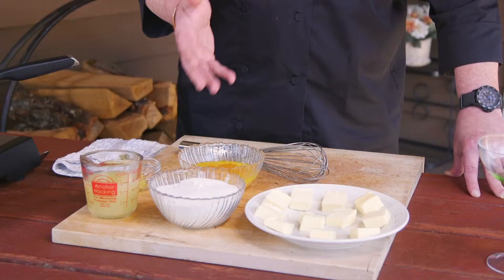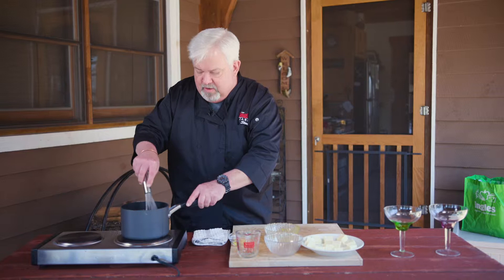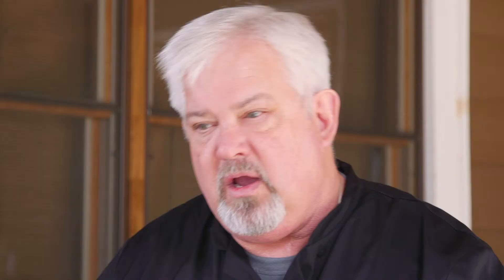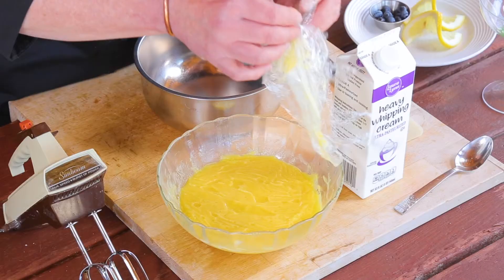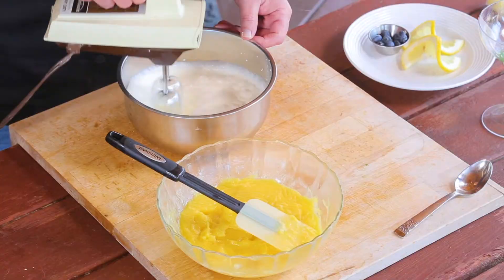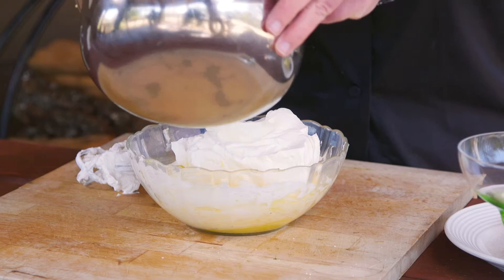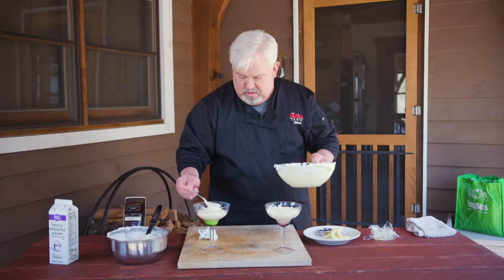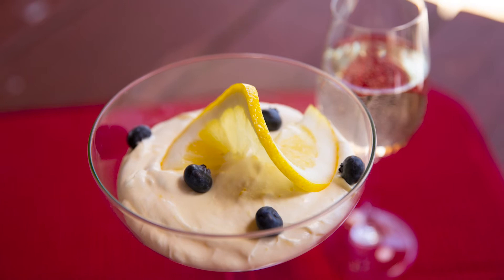Ingles Table - Steve Woronoff | Lemon Curd Mousse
Shopping List

•10 large egg yolks
•1 1/4 cup sugar
•3/4 cup fresh lemon juice
•1 stick unsalted butter, cut into pieces and softened
•1 tbsp freshly grated lemon zest
•1 1/4 cup heavy cream

•In a heavy saucepan whisk together the egg yolks and the sugar, then whisk in the lemon juice and butter.
•Cook the mixture over moderately low heat whisking constantly for 5 to 7 minutes or until the mixture reaches the boiling point but do not let it boil.
•Strain the curd through a fine sieve set over a bowl.
•Next stir in the lemon zest then let the curd cool covering the surface with plastic wrap.
•Chill the curd, covered for at least 4 hours or overnight.
•In a large bowl that has been chilled, pour in the heavy cream and with an electric mixer beat the cream until it forms stiff peaks.
•Now fold in a quarter of the beaten cream into the curd, this will lighten the curd.
•Next, fold in the remaining cream gently.
•Transfer the curd to a serving bowl and chill covered overnight.
•To serve spoon portions into a dessert glass and top with a lemon twist and fresh blueberries.

Wine pairings:

•Asti-spumante – Is a sparkling Italian white wine made with the Moscato Bianco grape, it is sweet and low in alcohol and is often served with fruit desserts, it does have enough acidity to be versatile. A sweet sparkling wine it has a highly perfumed nose of Asian pear, honeysuckle, and nectarine.

•Vintage Tawny Port – A sweet, red, fortified wine from Portugal with flavors of raspberry, blueberry, caramel, cinnamon, and chocolate. A well-aged Tawny Port will have notes of hazelnut, almond, and butterscotch. Due to the rich, sweet full-bodied notes, it’s the perfect dessert wine.